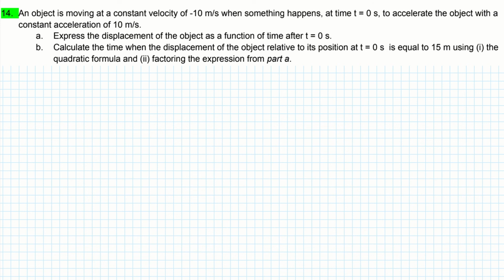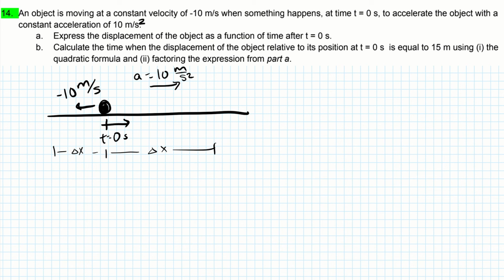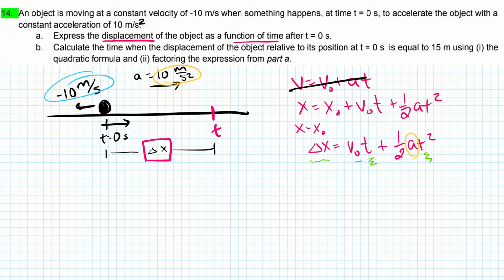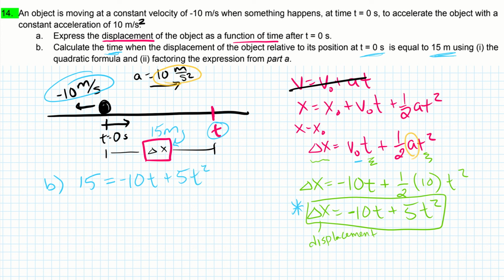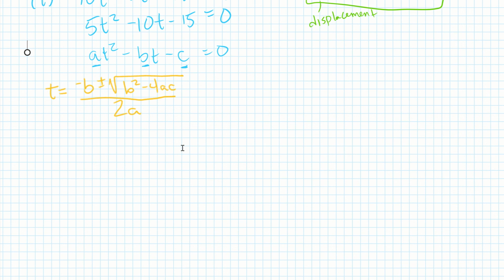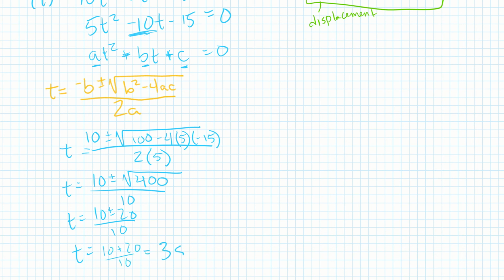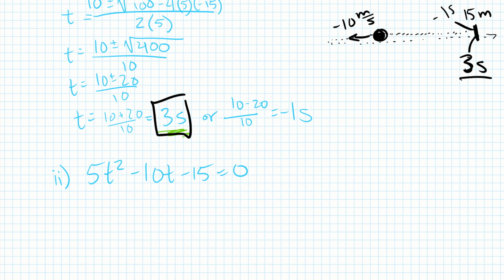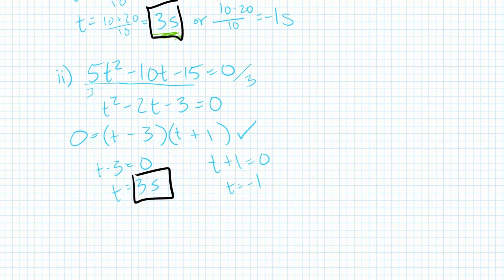U1-PII: Practice Prob 14